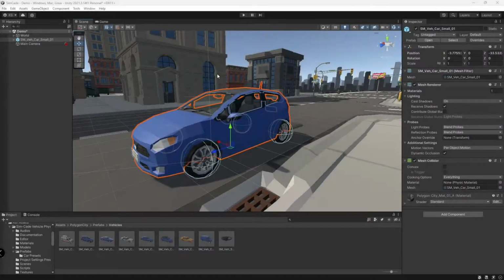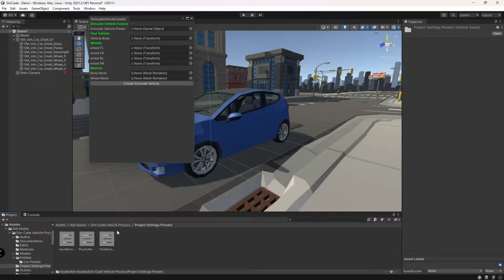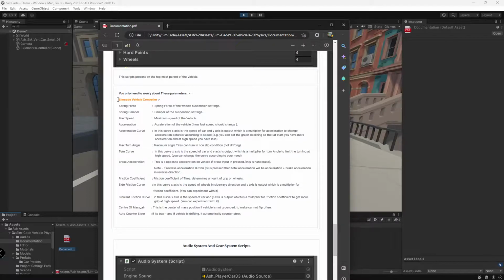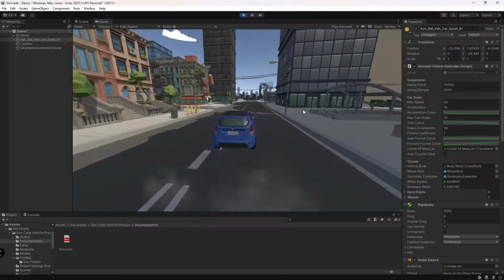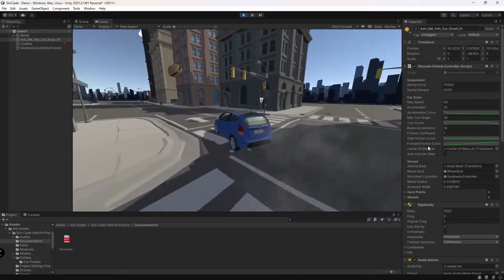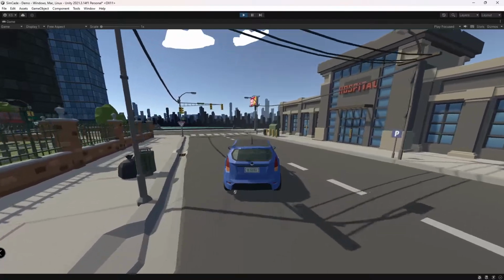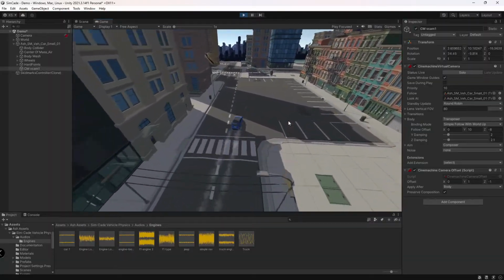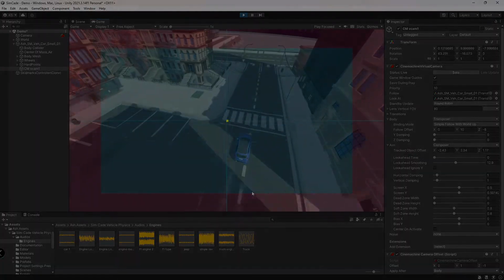Sim-Cade Vehicle Physics for Unity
Set up an arcade vehicle in your Unity game using Sim-Cade Vehicle Physics from the Unity Asset Store. This getting started guide will show you how to quickly set up the arcade car controller and have a drivable vehicle in your Game Dev project in no time.

I run through setting up your vehicle using the POLYGON City pack by Synty Studios, creating your own vehicle and configuring how it drives and sounds as well as adjusting the cinemachine camera to give us a top down view of your vehicle.

0:00 Introduction and requirements
0:25 Create your vehicle
1:42 Configuring your vehicle
5:11 Adjusting the cinemachine camera view to top down
7:00 Outro